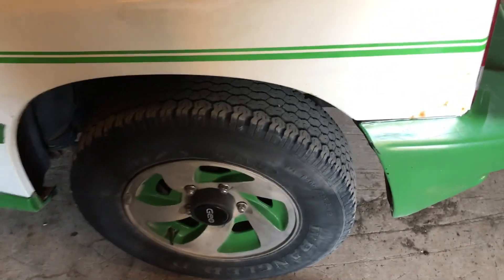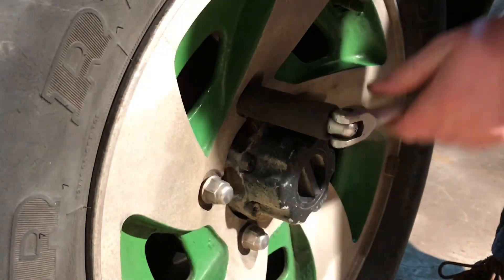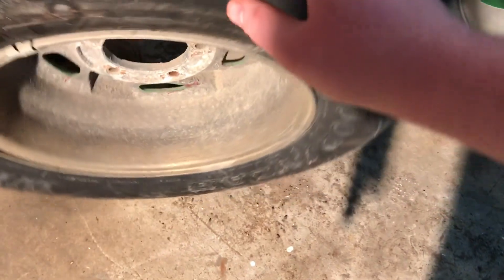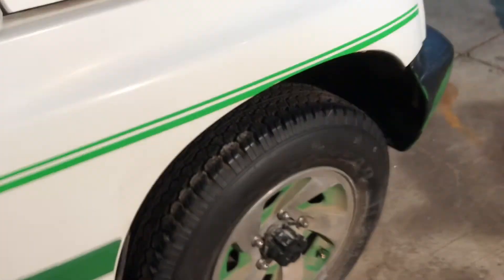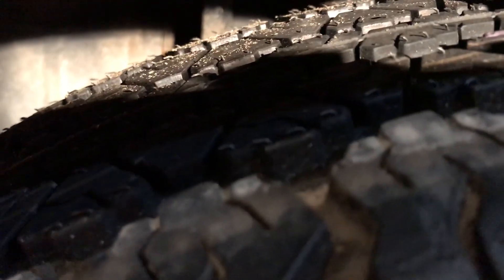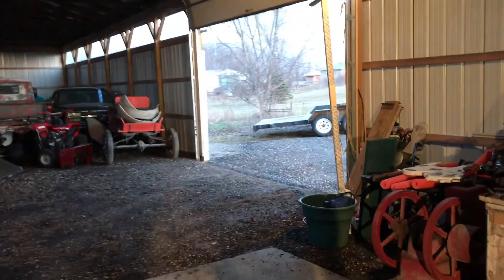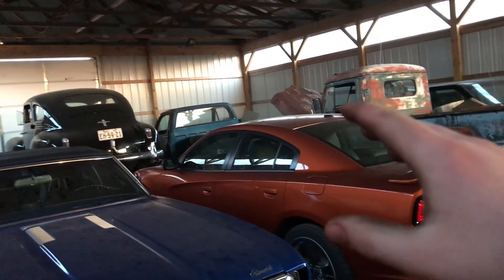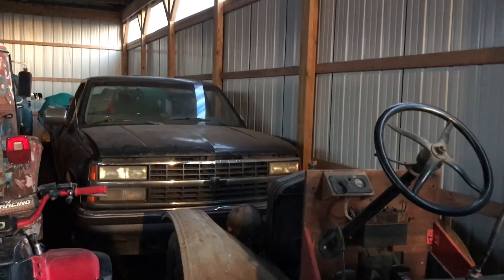UNEXPECTED BRAND NEW spare tire used :(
Needed to change my sketchy front tire with a brand new factory Geo Tracker tire!!! I didn't want to use it, but had to!